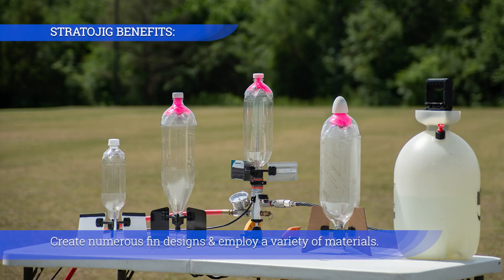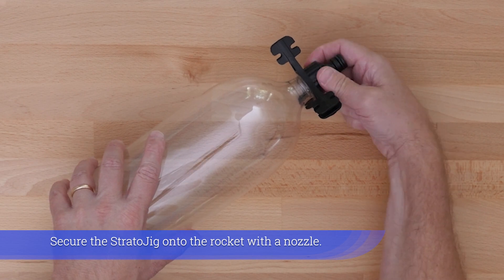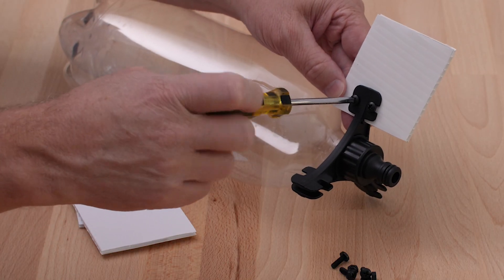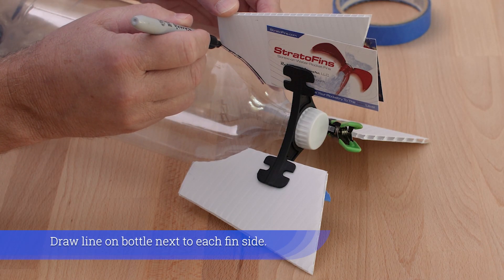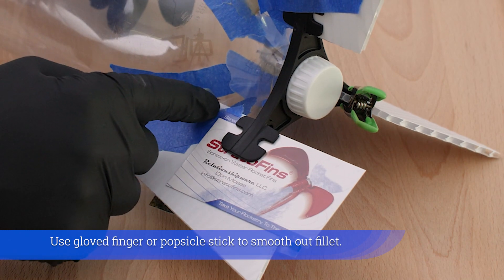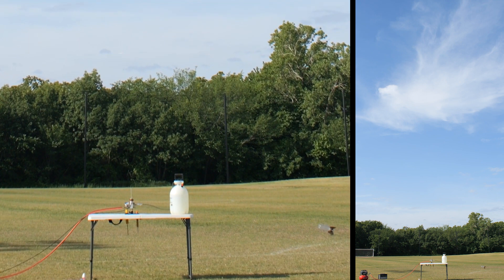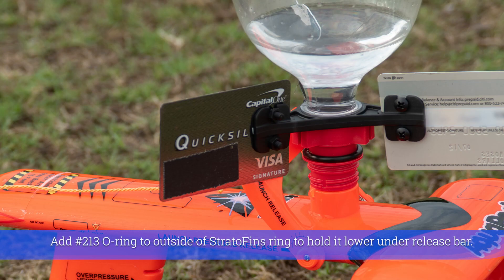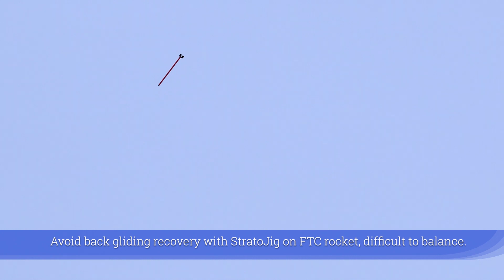StratoJig the Easy Homemade Fin Mounting Adapter for Water Rockets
The StratoJig simplifies attaching fins to a soda bottle for making a water rocket. There are two applications: employ as a fin alignment jig for gluing on fins or attach fins directly to it and secure to a soda bottle by screwing on a nozzle or StratoFins ring. StratoJig promotes experimenting with numerous fin designs and a variety of materials. The kit includes: 1 StratoJig, 6 x M4 x 12mm nylon bolts, and 6 x M4 nylon nuts. Unleash your inner rocket engineer with the StratoJig. Check out some of the referenced products below.

ADHESIVE:
Araldite Heavy Duty 2-Part Epoxy Adhesive

FTC ROCKET SUPPLIES:
48" Fluorescent Tube Cover (FTC) Red, T12
48" Fluorescent Tube Cover (FTC) Blue, T12

TABLE OF CONTENTS:
00:12 StratoJig Benefits
00:47 Two Applications
01:00 Fin Attachment Jig
02:50 Fin Alignment Jig
04:32 Fall Away Nosecone
05:05 Cardboard Fins
05:18 Coroplast Fins
05:38 Carbon Fiber Fins
05:55 Gift Card Fins
06:06 Other Launchers
06:51 Other Configurations